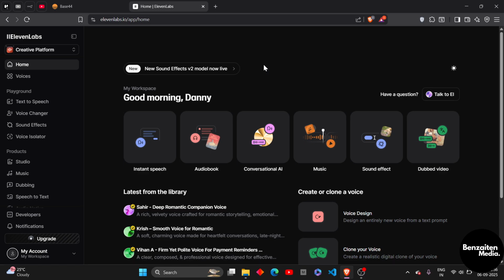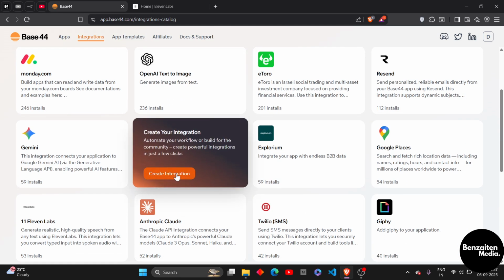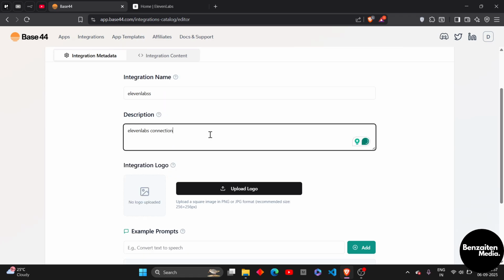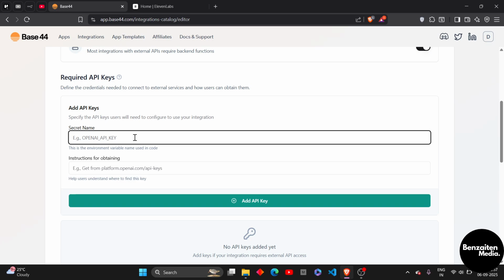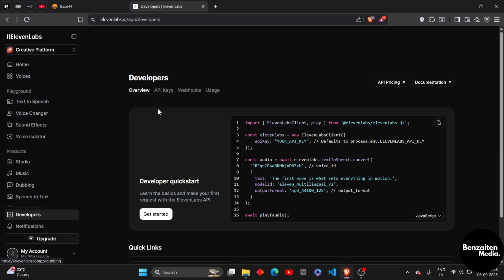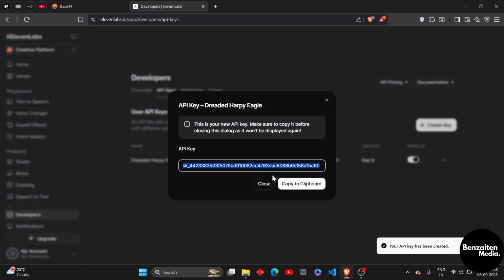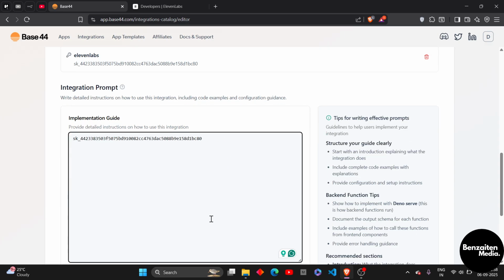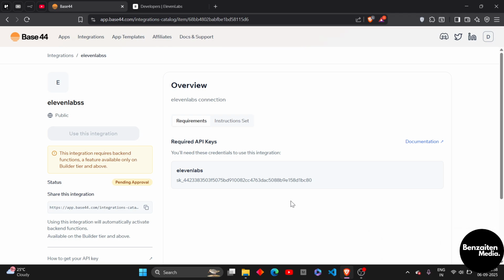How to Connect ElevenLabs to Base44 | Step By Step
💾🔊 Want to add natural-sounding text-to-speech or voice generation to your Base44 app? 🚀 In this video How to Connect ElevenLabs to Base44 | Step By Step, I’ll guide you through the entire setup — from generating ElevenLabs API credentials to integrating them with Base44 and playing your first AI-generated voice. Perfect for beginners, creators, and developers alike.

🔍 What You’ll Learn in This Tutorial:
✅ How to create and copy your ElevenLabs API key 🔑
✅ How to choose or create a custom ElevenLabs voice 🗣️
✅ Step-by-step integration of ElevenLabs with Base44 ⚙️
✅ Sending text to ElevenLabs and receiving audio output 🎶
✅ Tips for securely storing and using your ElevenLabs credentials 🔒

🌟 Key Features Covered:

ElevenLabs API key setup

Base44 backend function integration

Sending text and retrieving speech audio

Audio storage and playback inside Base44

Security and cost-optimization tips

💼 Best For:

No-code / low-code builders using Base44

Developers adding AI voice to their apps

Businesses automating voice messages

Students and professionals learning AI integrations

🎓 Bonus Tips:

Cache generated audio to save on API usage 🧾

Use ElevenLabs’ voice cloning with proper consent 🗣️

Break long text into smaller chunks for smoother processing ✂️

Store API keys in Base44 secrets for maximum security 🔐